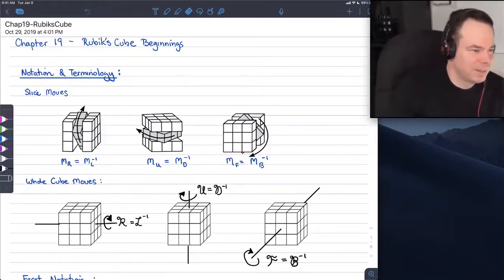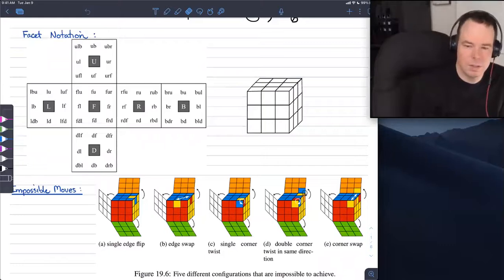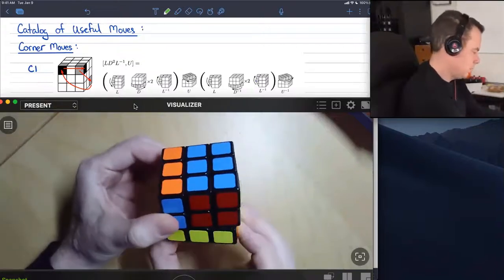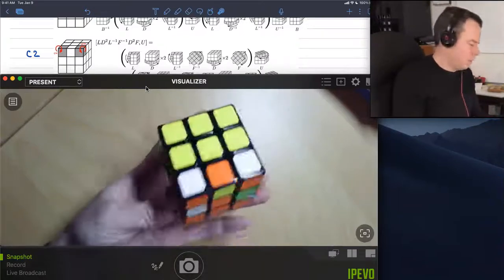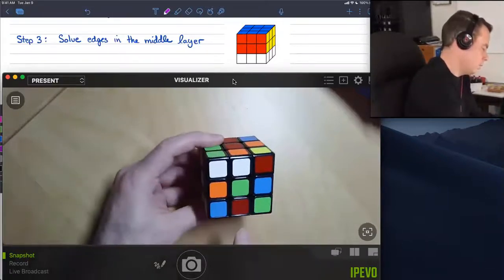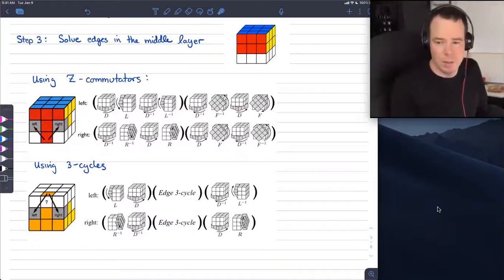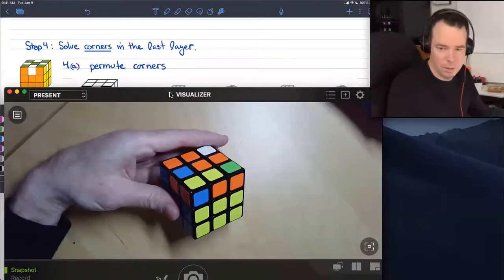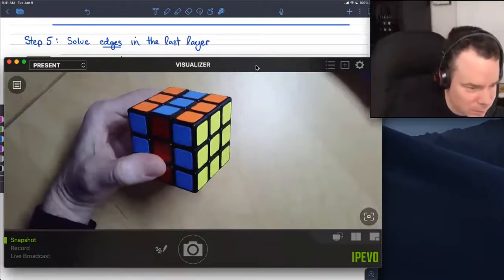Math 304 Lecture 26